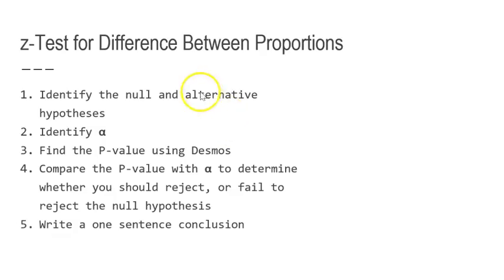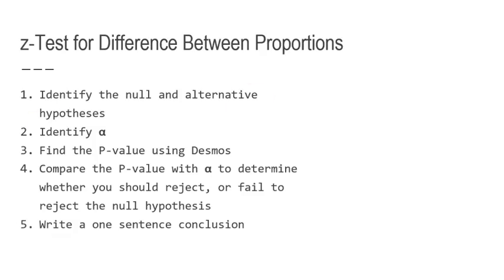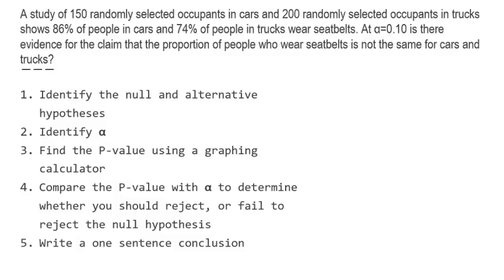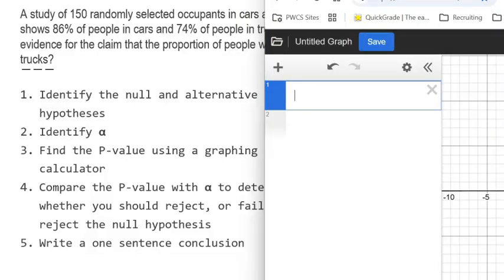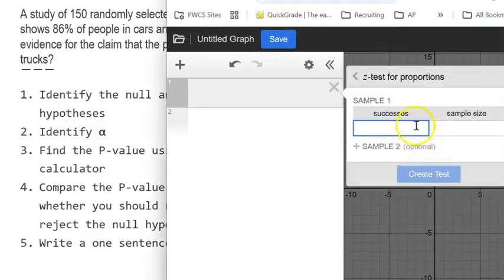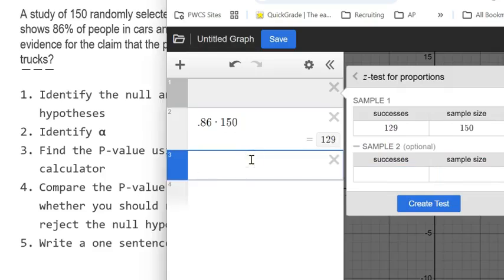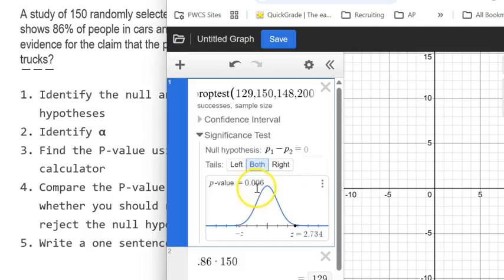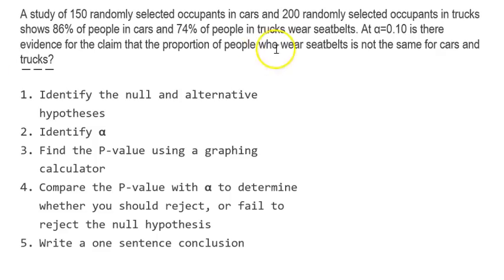9A Testing the Difference Between Two Proportions